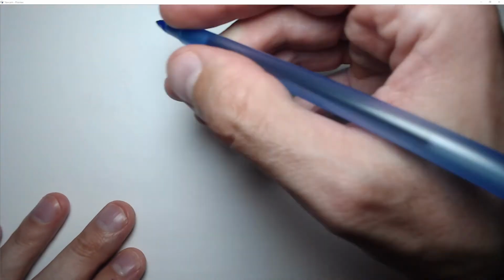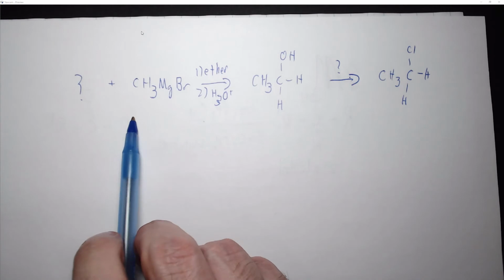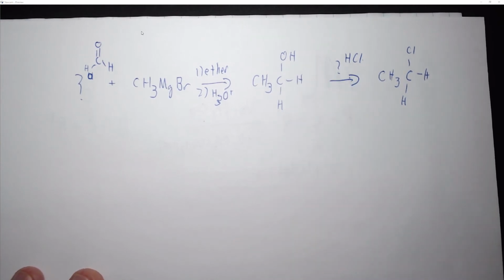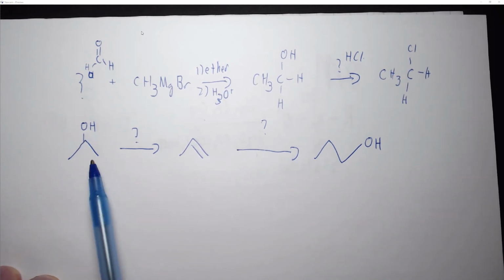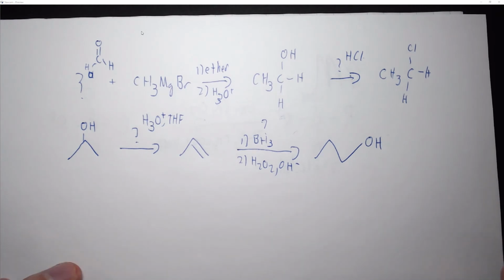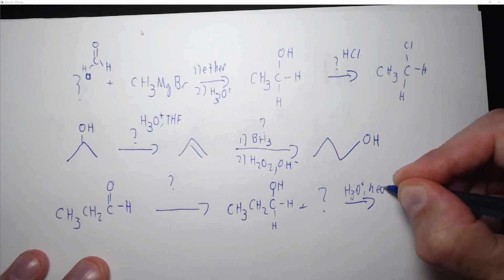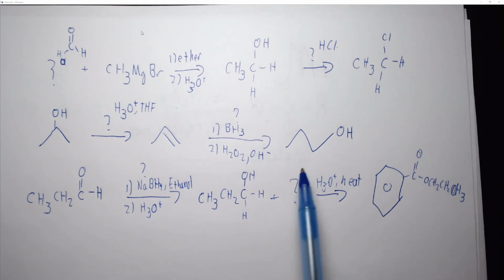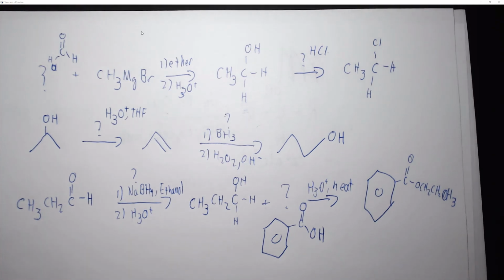Chapter 17 8 Putting it all together